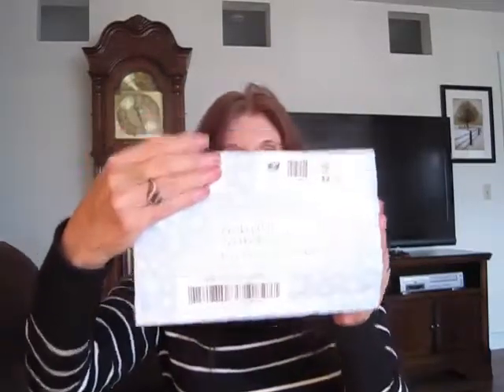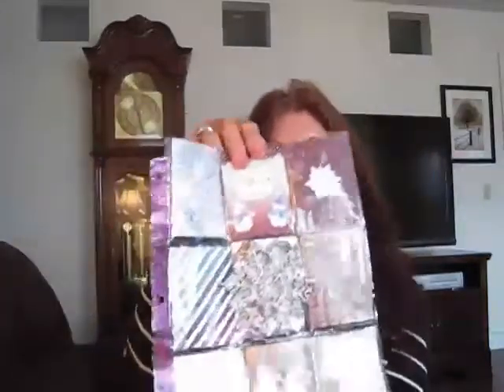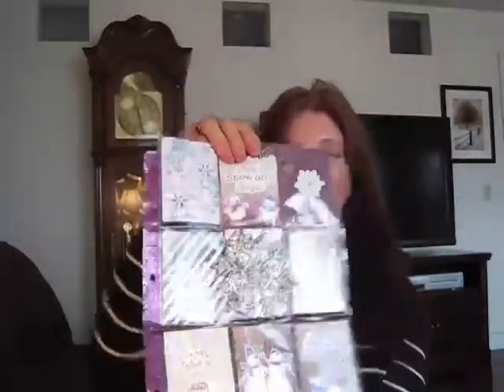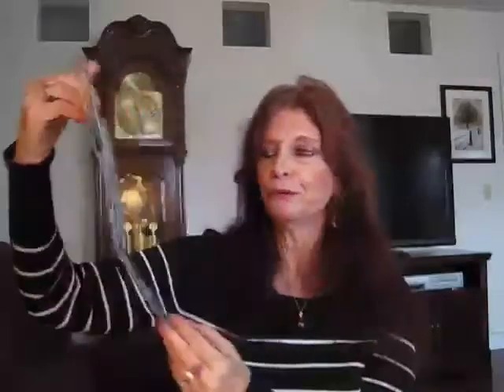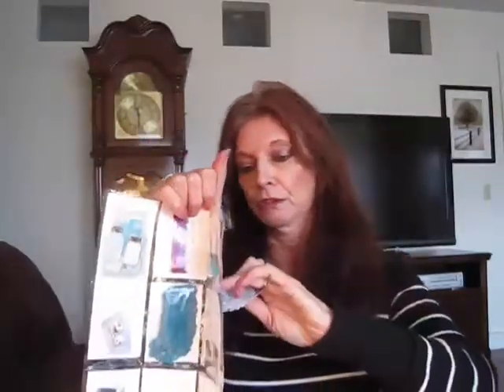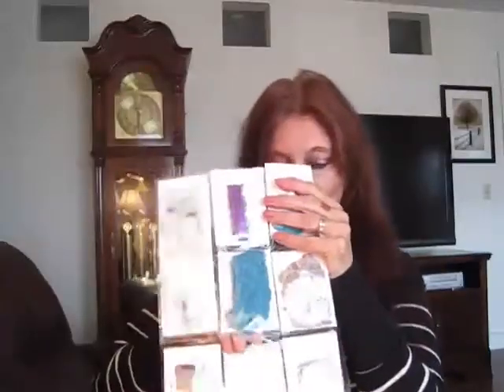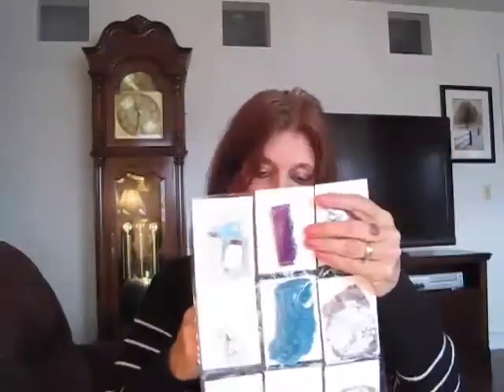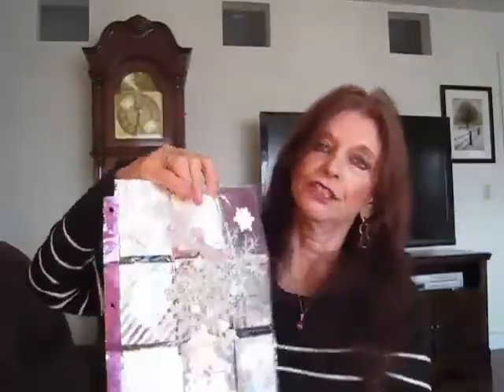Chanda Hill Pocket Letter 1/20/16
I will swap pocket letters with others wanting to swap!!!